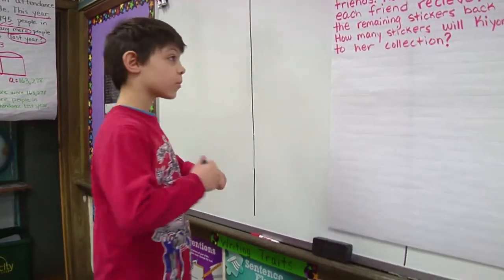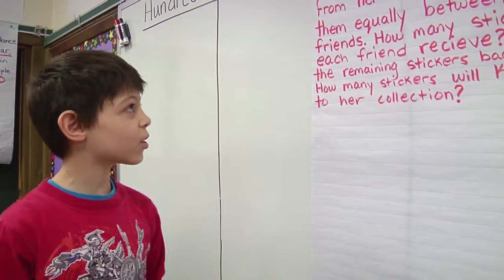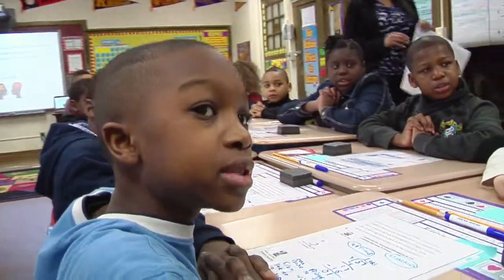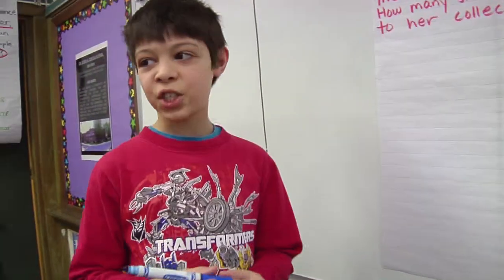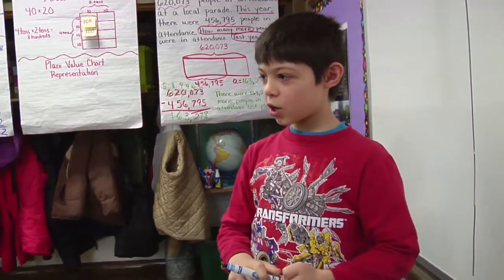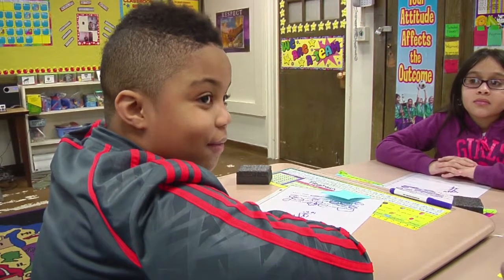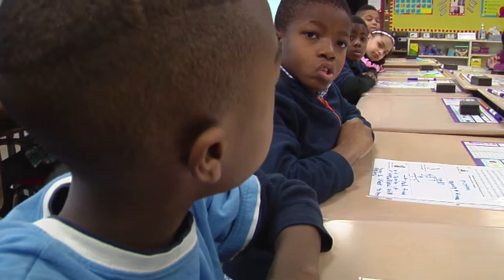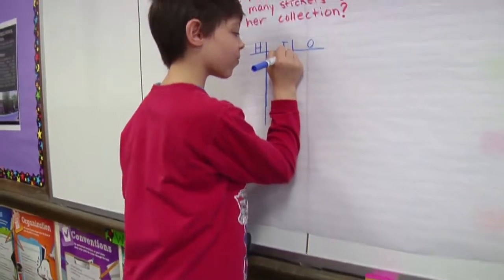Teacher communicates expectations for learning- Example 4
Teacher's explanation of content is imaginative and uses graphic organizers to organize learning. Students contribute to explaining concepts to their peers.